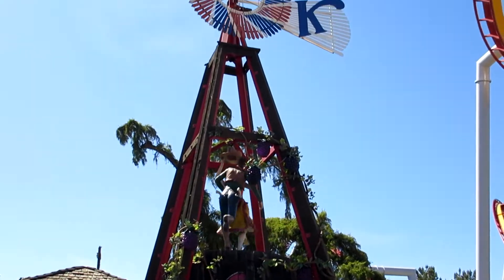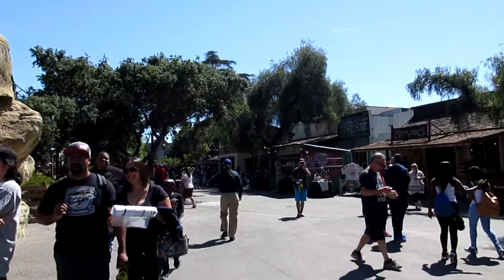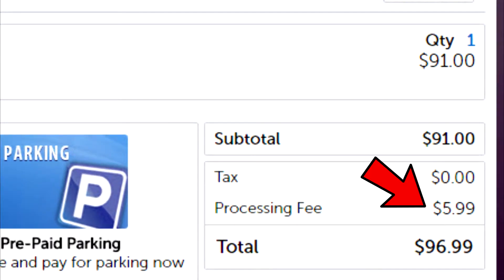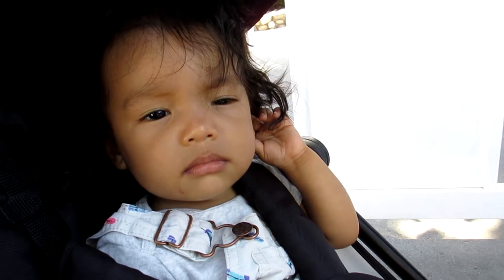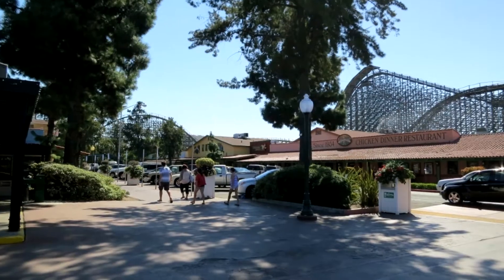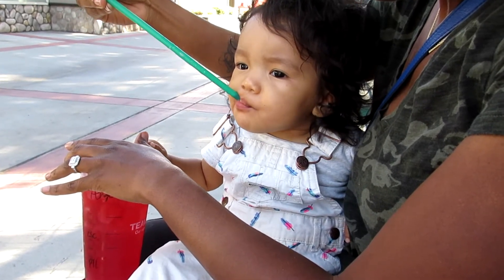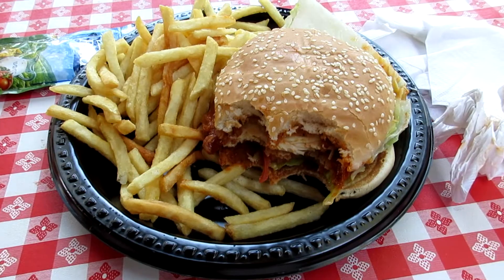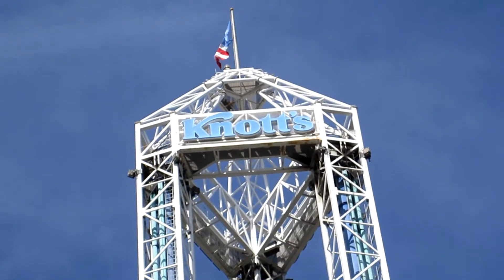Knotts Berry Farm Season Pass Worth It?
We are having family outing at Knotts Berry Farm. But this time, we are getting season pass.  In this vlog, we are going to answer the big question - Is Knotts Berry Farm season pass worth it? What about parking?  Should I buy Fast Lane pass?  What about dining pass and drink pass?